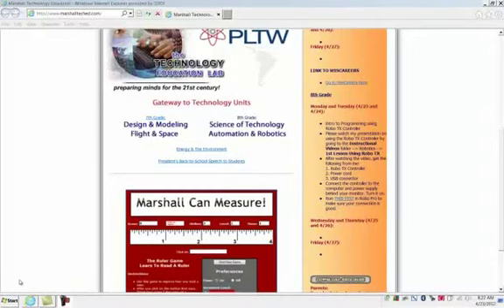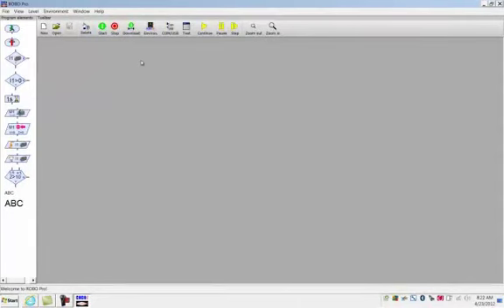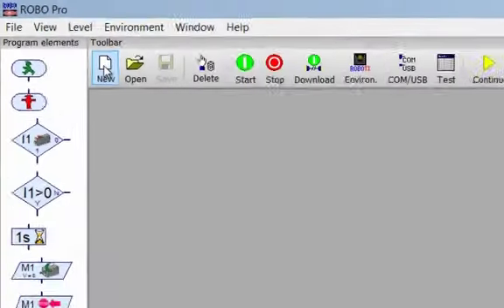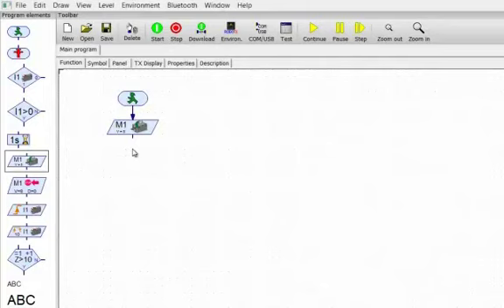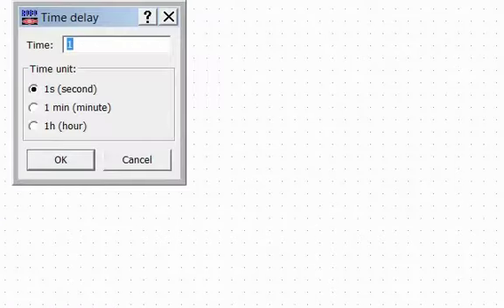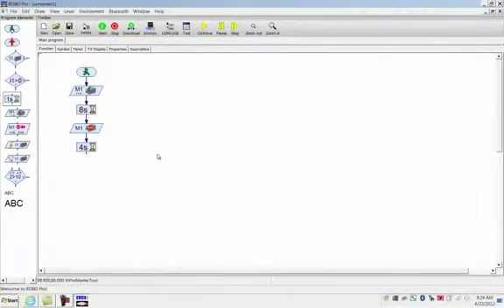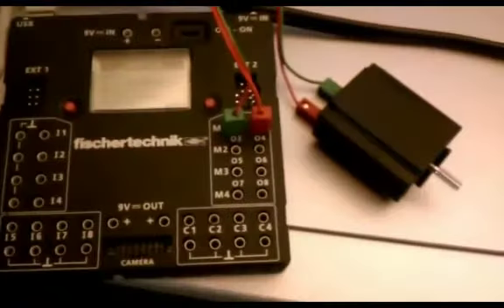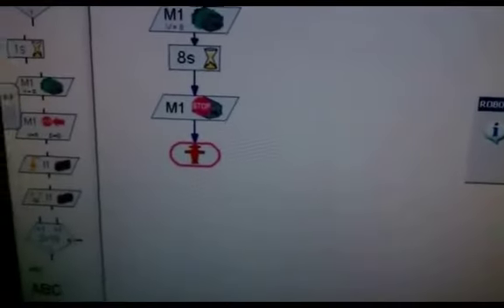3. Creating Your First RoboPro Program - YouTube